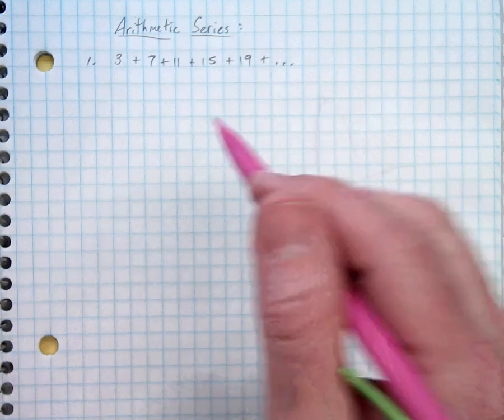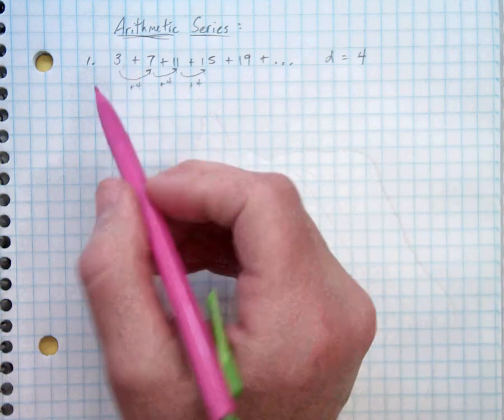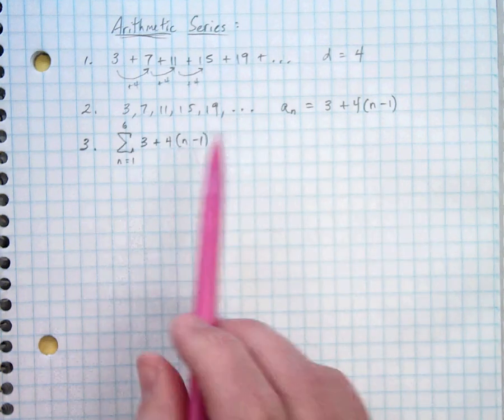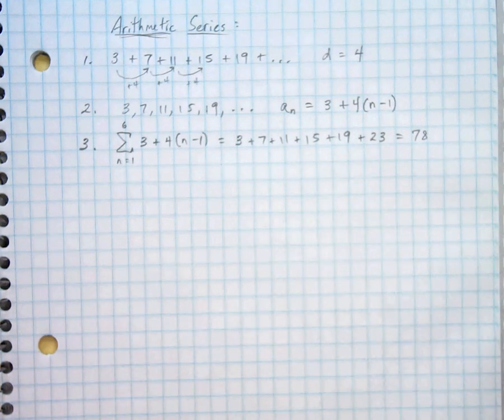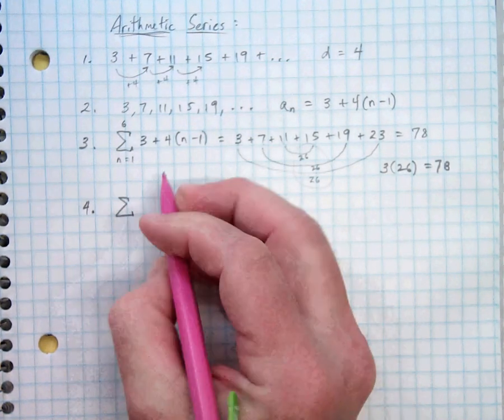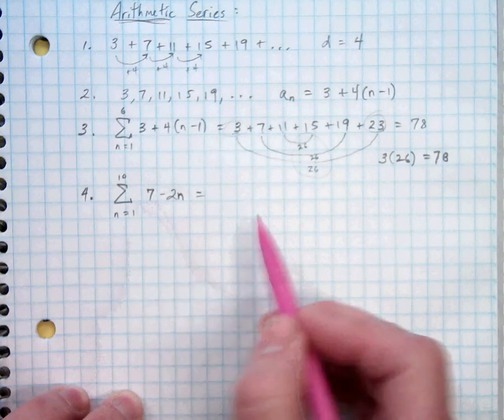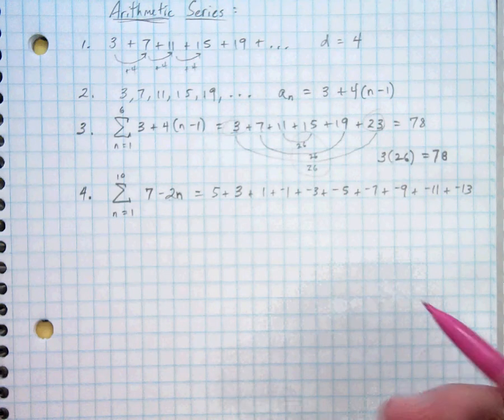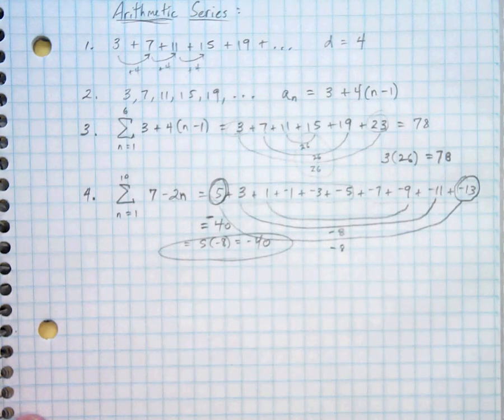Arithmetic Series Part 1